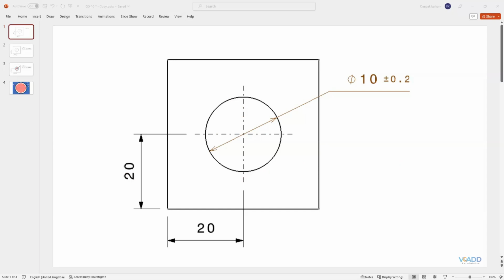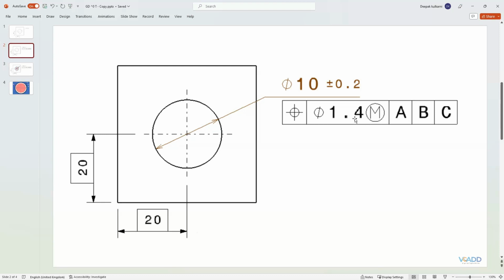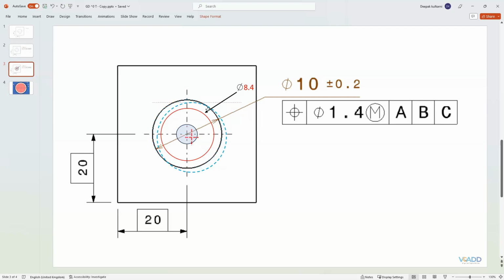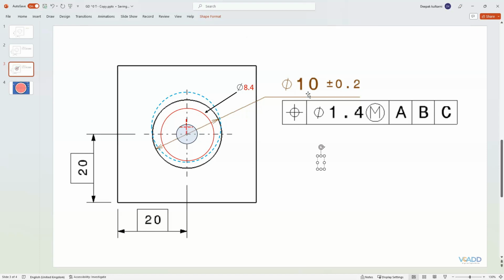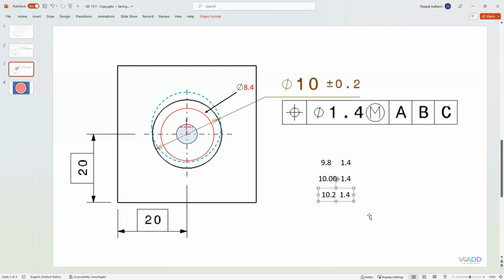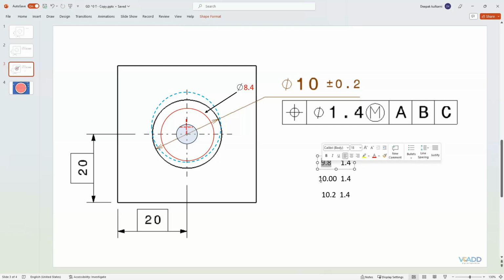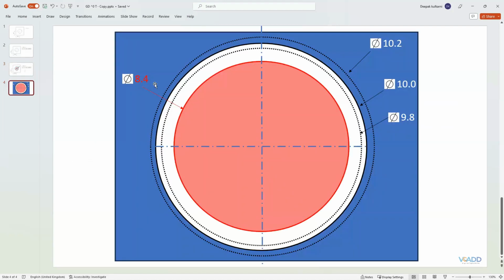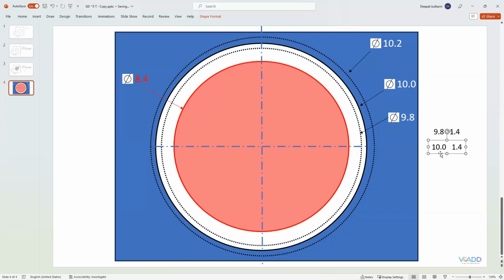WHAT IS BONUS TOLERANCE IN GD & T ?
Bonus Tolerance is important ,Designer should give it which can be result in reducing production cost.